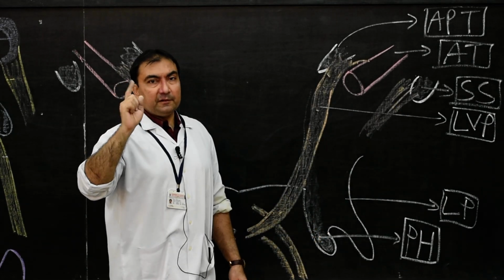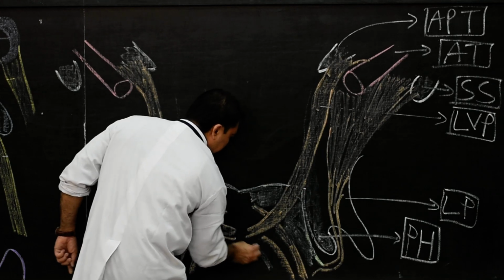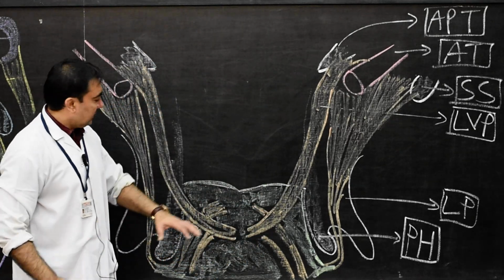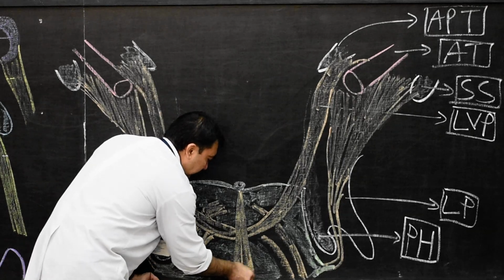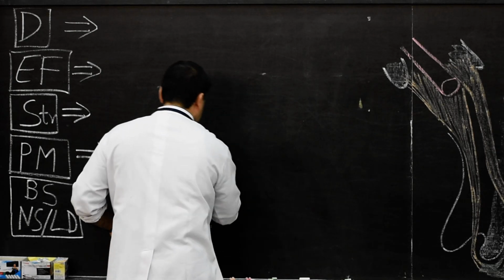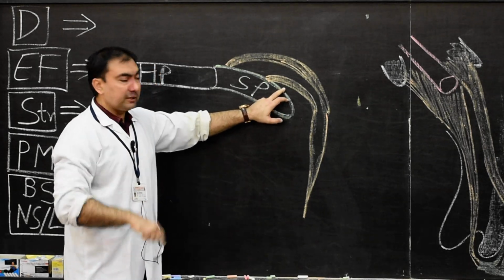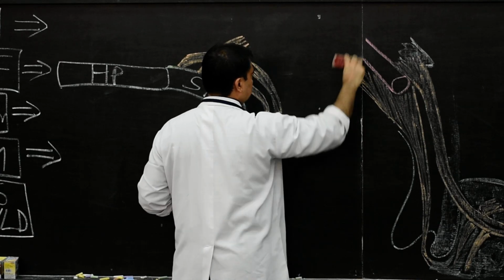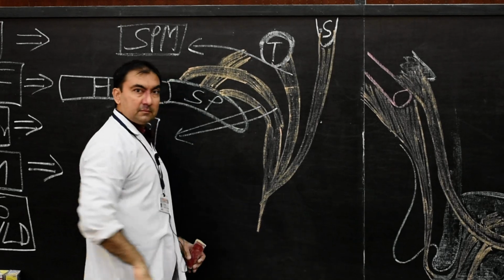Gross anatomy of Soft Palate Part 3